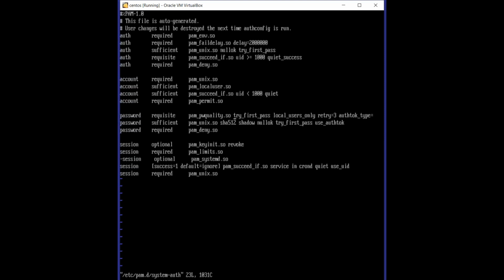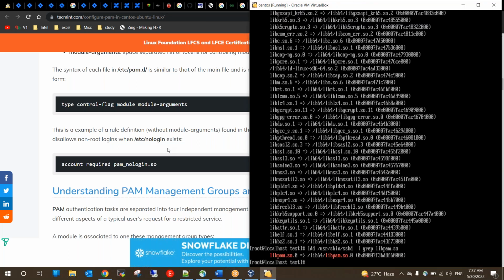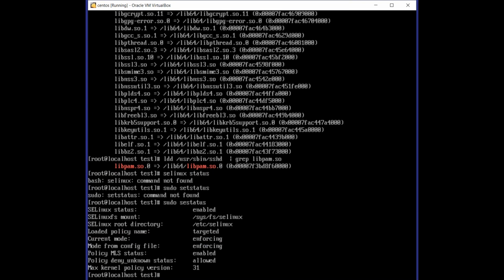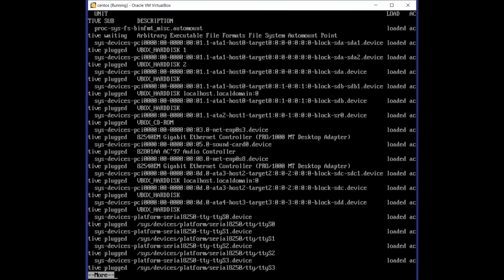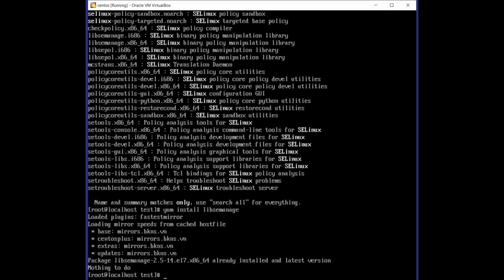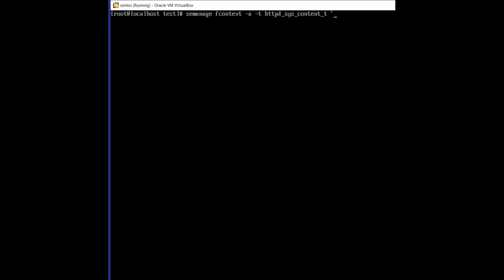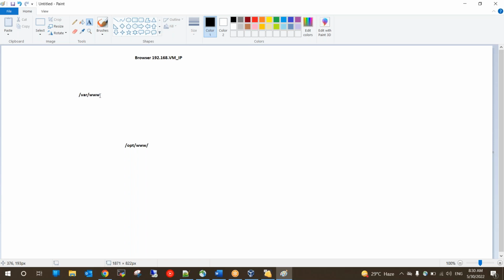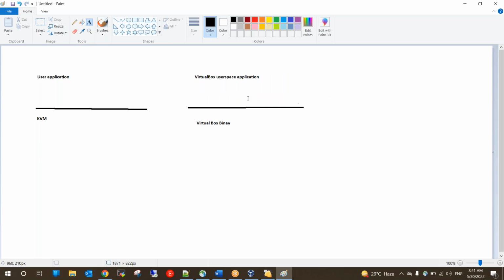Red hat Linux Training Day 9